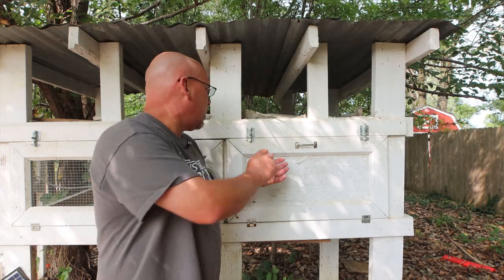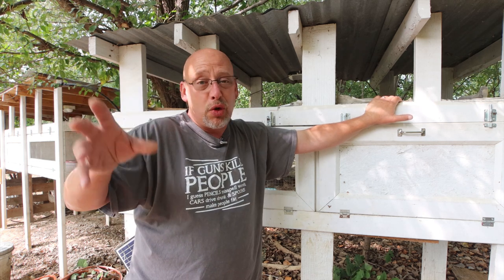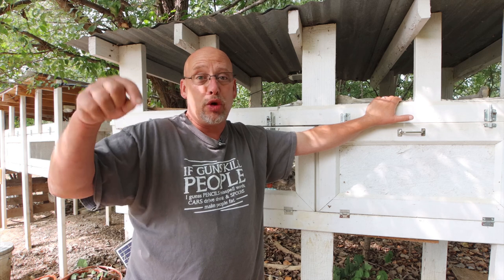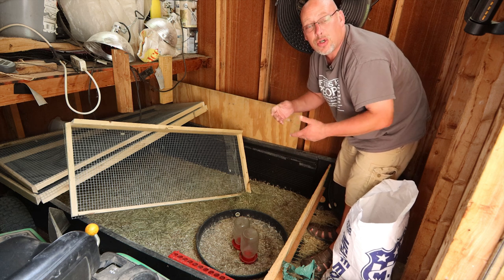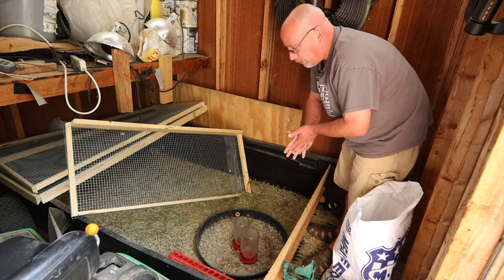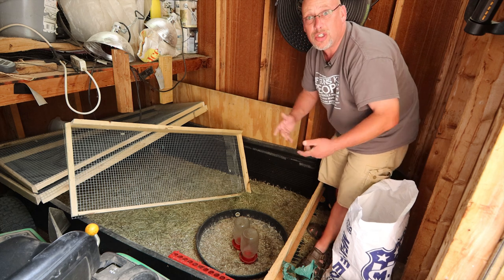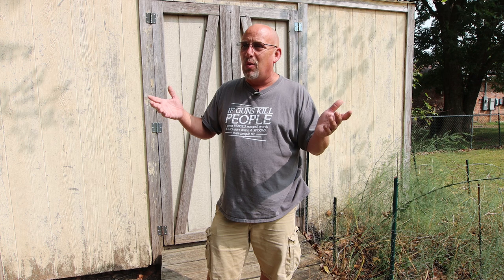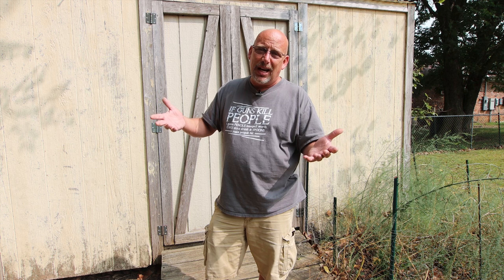I Lost Half Of My Baby Quail...And I Don't Know Why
I had about half of the birds out of my last hatch just disappear.  I am not sure if I have a predator problem or if they somehow just got out.  Either way, it looks like I need to rethink my brooder box.